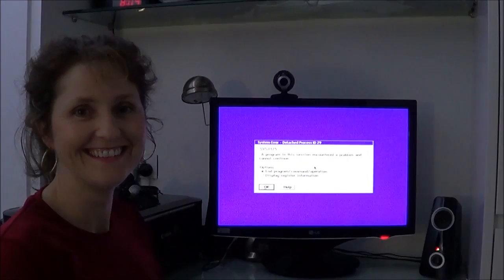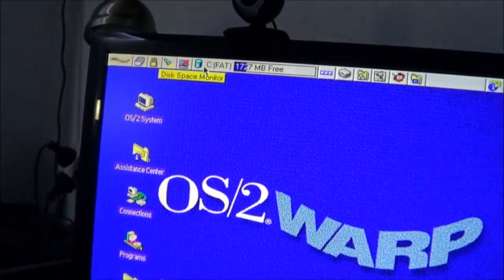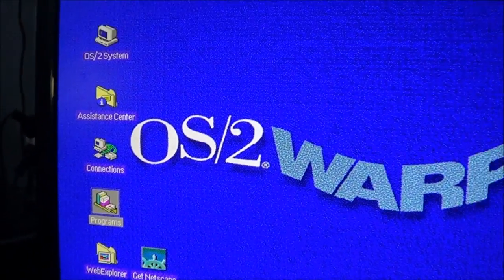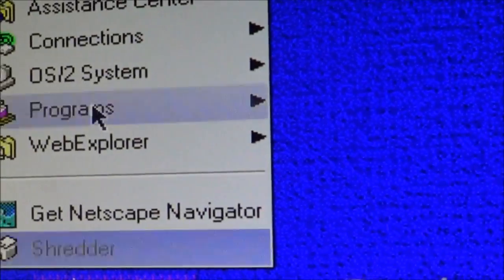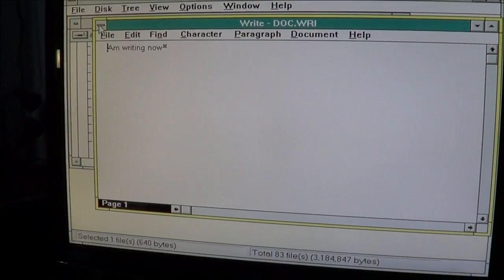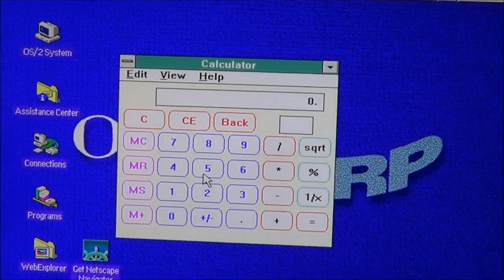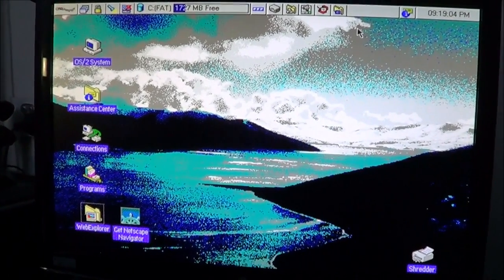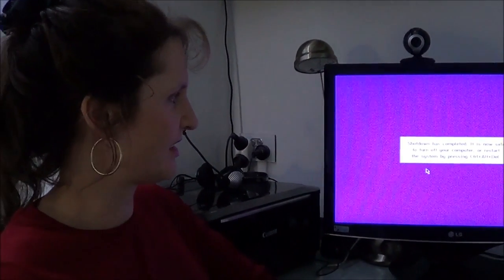Mum tries out OS/2 Warp 4 (1996)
Moving away from Windows, Mac and Linux Diana decides to try out OS/2 Warp 4 made in 1996 by IBM. This operating system has some cross compatibility with windows 3.1 and even dos yet at the same time doesn't have much content itself. Unfortunately it died out in 2001 however apparently for a good reason: Diana doesn't like it ;)

Tasks Given:
- What's 2856/68
- Customize the look of your computer
- Explore the operating system yourself

The mother in this video uses Windows XP (2001) as her main OS. Would you like to see her try out Linux, Mac, Windows, OS/2 or other operating systems through history such as AmigaOS? Then give your suggestions in the comments section. Give this video lots of likes, views, favorites and comments if you want my mum to try out other operating systems. I am open to any operating system suggestions you give especially if these videos go semi-viral (over 100,000 views). This channel is dedicated to me "introducing" people (mum, dad, me) to different operating systems they have never used before and leaving them to suffer in confusion struggling to do anything in an unknown computer environment... or see if these other operating systems are better than Microsoft Windows.